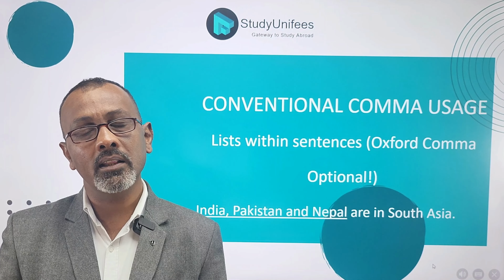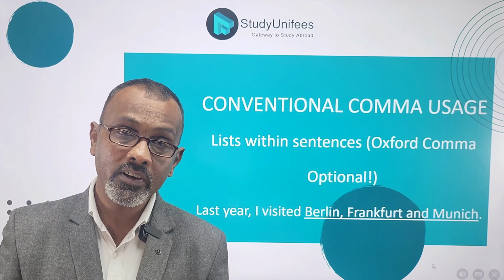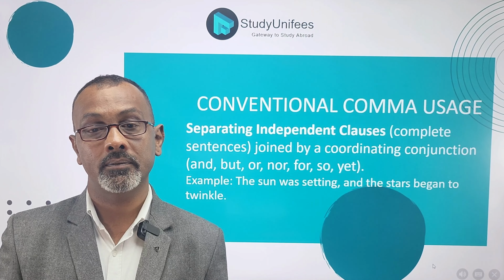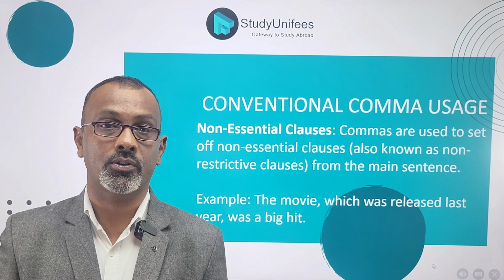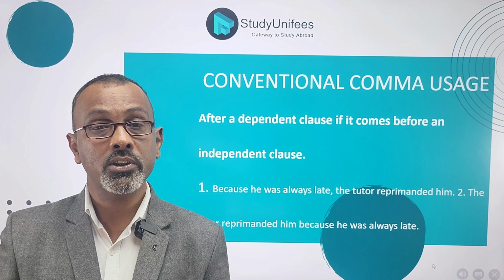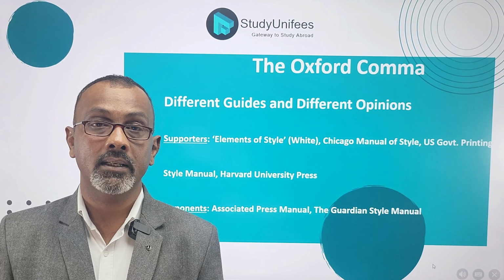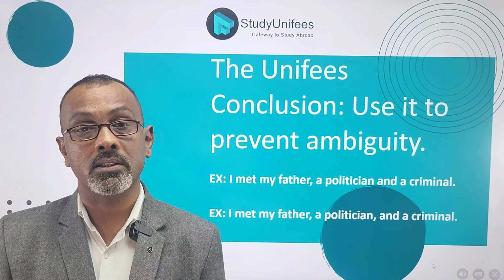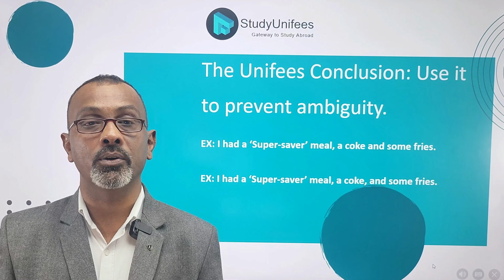The Oxford Comma- when to use it.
Did you learn in school never to use a comma before 'and'? This is the Oxford Comma- learn when it's mandatory and when it's optional.